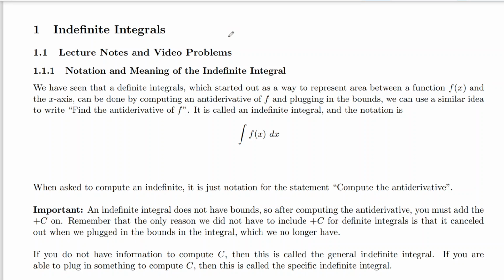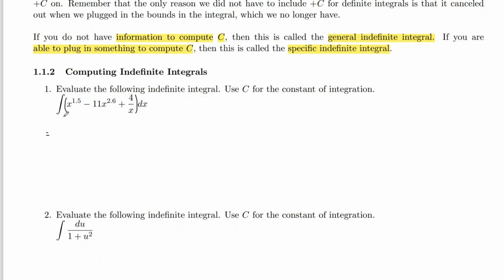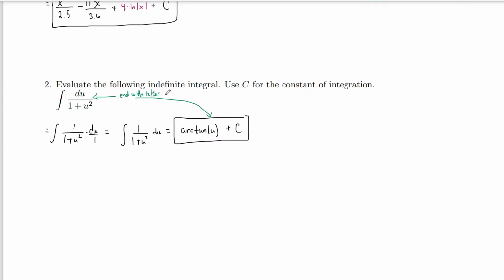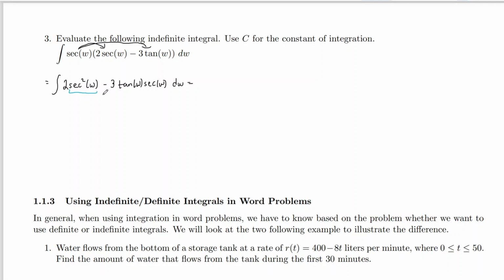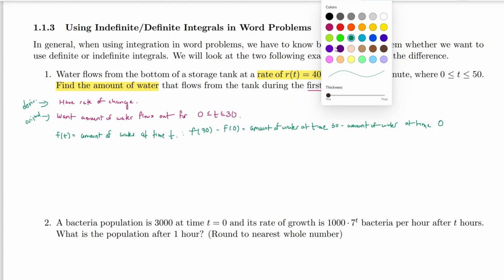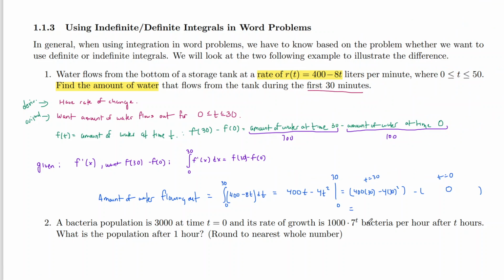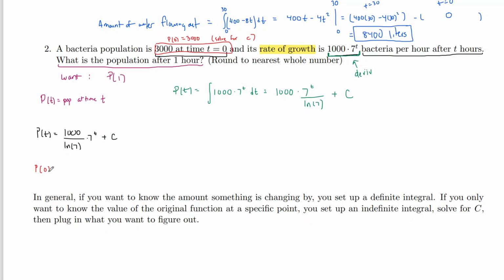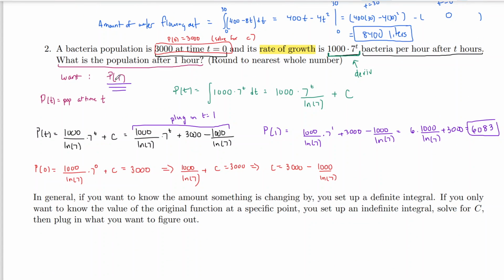27 Indefinite Integrals